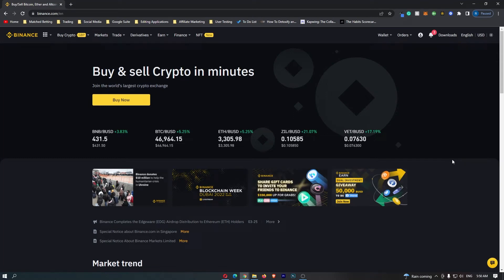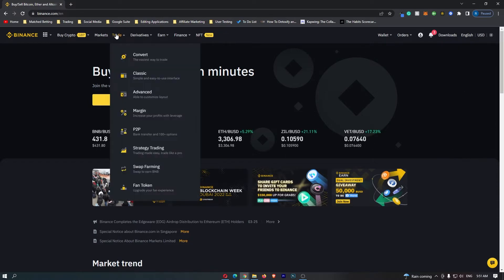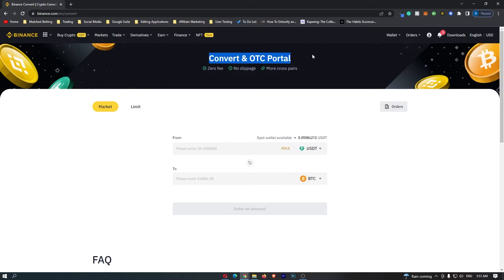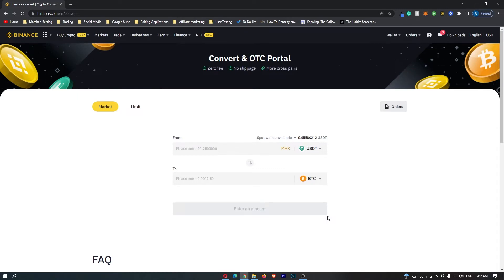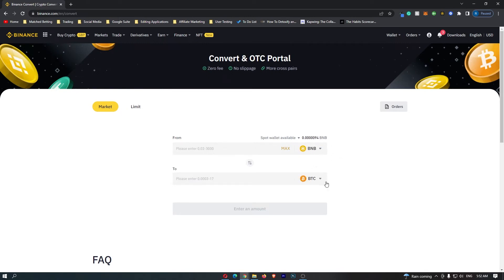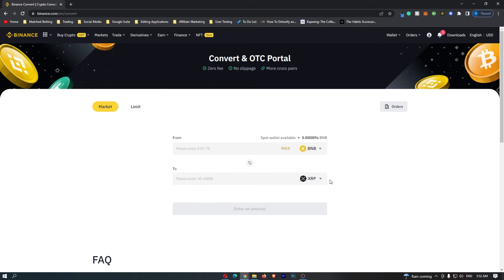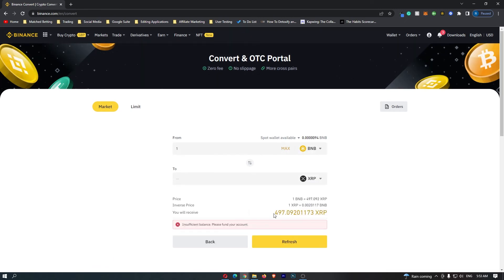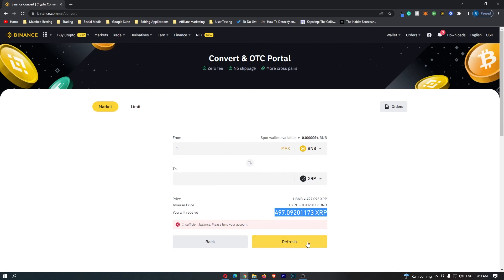How to Convert BNB to XRP on Binance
In this tutorial I will show you How to Convert BNB to XRP on Binance | BNB to XRP